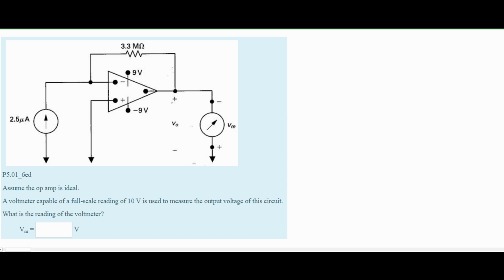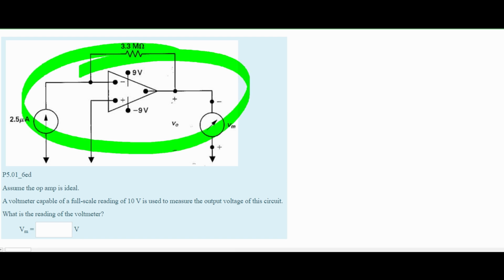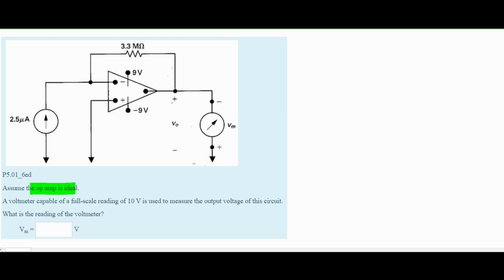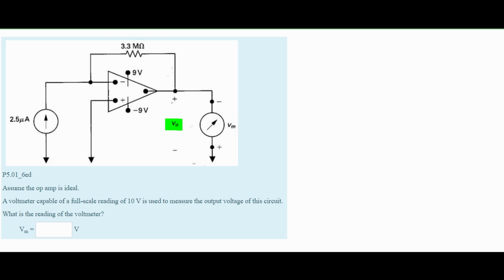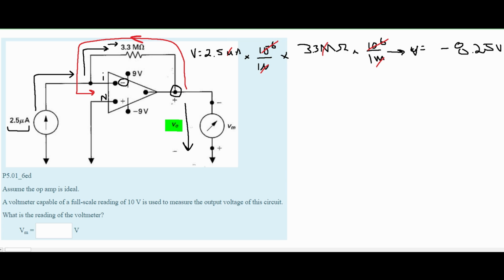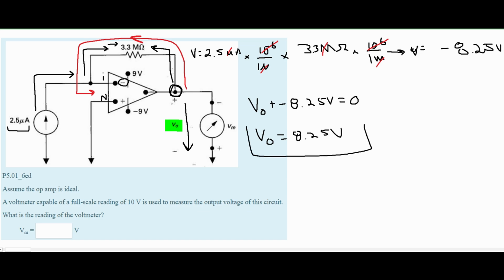Intro to Circuit Analysis | Ch.5 (Op Amps) Operational amplifiers | Q.3: Assume the op amp is ideal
Topics:
Section 5.1 - Operational Amplifier Terminals
Section 5.2 - Terminal Voltages And Currents
Section 5.3 - The Inverting-Amplifier Circuit
Completed: Section 5.3 - Inverting Amplifier Circuit
Section 5.4 - The Summing-Amplifier Circuit
Section 5.5 - The Noninverting-Amplifier Circuit

Question:
Assume the op amp is ideal.
A voltmeter capable of a full-scale reading of 10 V is used to measure the output voltage of this circuit.
What is the reading of the voltmeter?